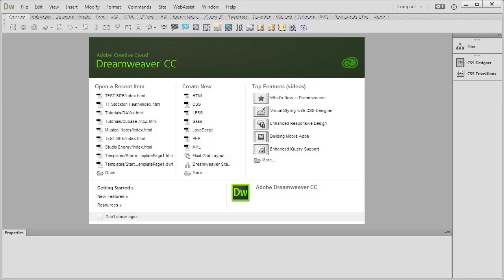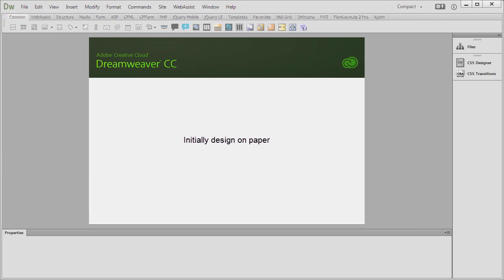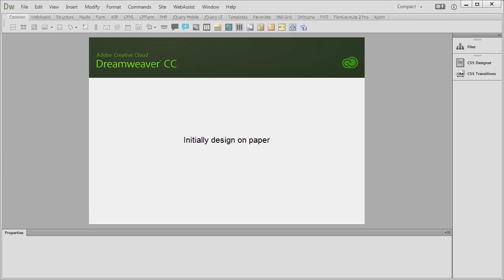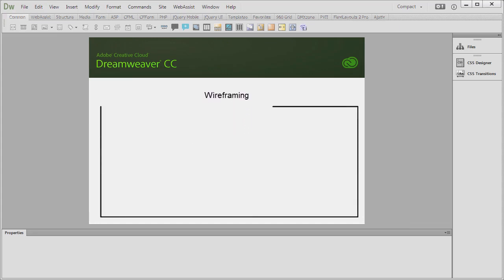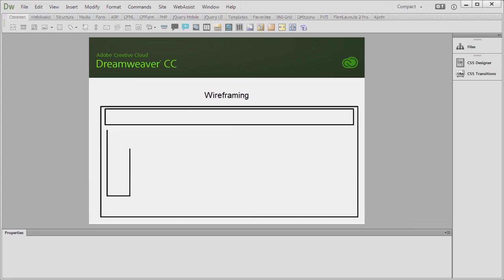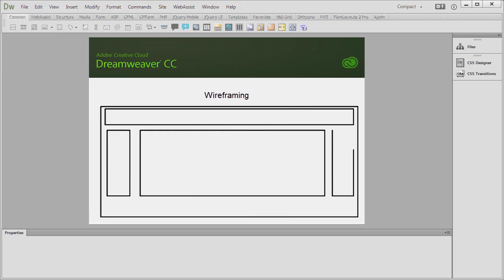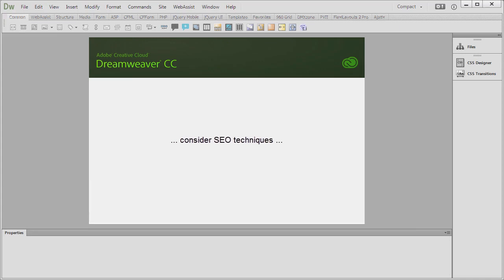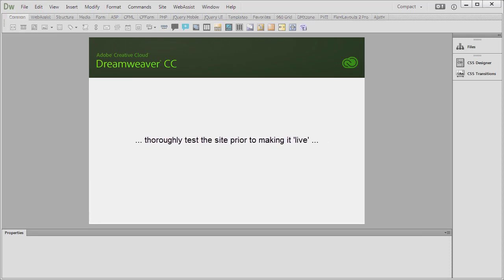Adobe Dreamweaver Training (Sketching the Site) Part 21 of 51